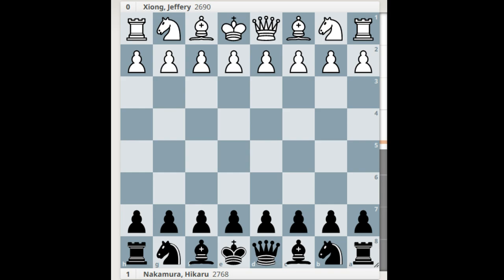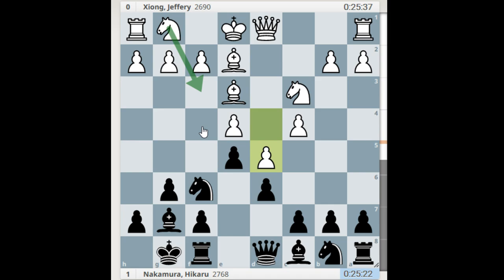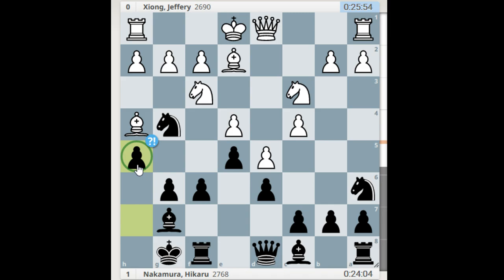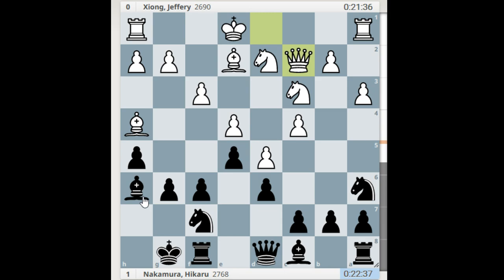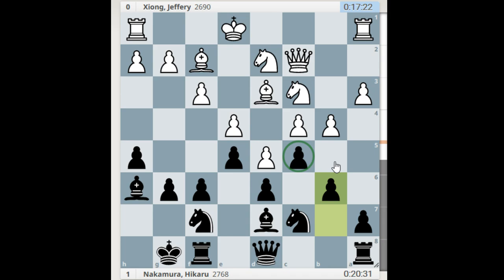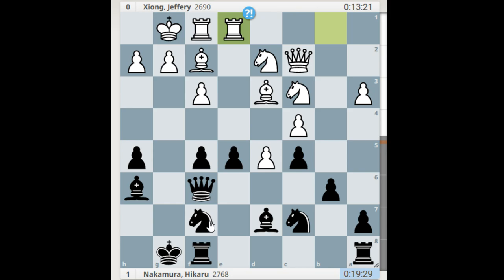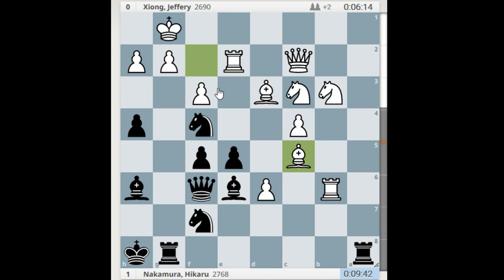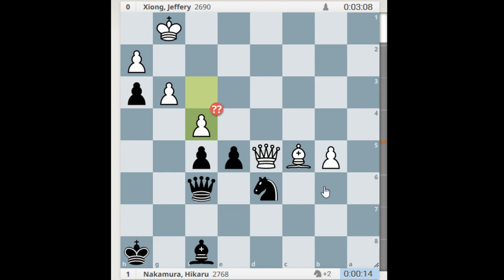Jeffrey Xiong - Hikaru Nakamura | Outplayed by K.I.D. pro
STL Rapid and Blitz